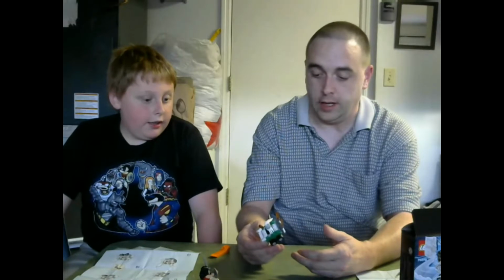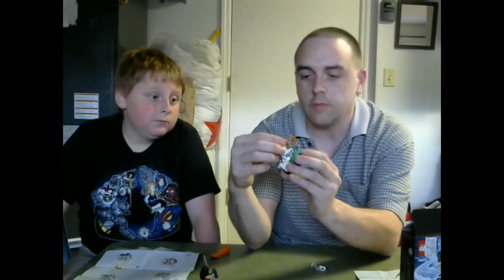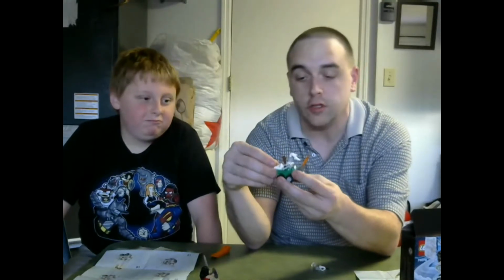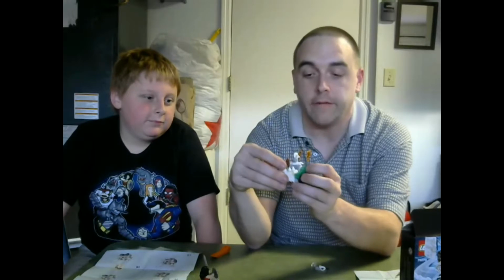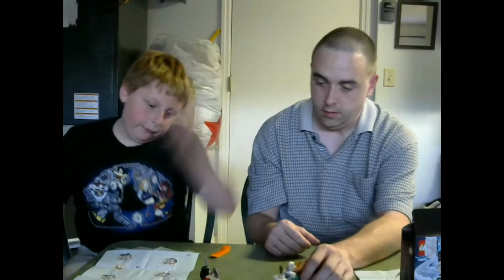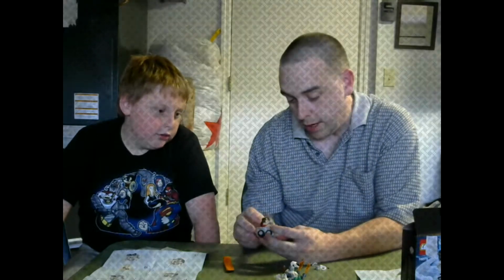LEGO 76070 Build and Review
Prof. H and his Dad build and review the LEGO 76070 Mighty MIcros set featuring DC characters Wonder Woman and Doomsday! Join us!
Tell us what you would like to see us build next!